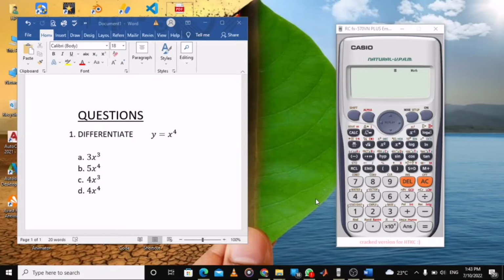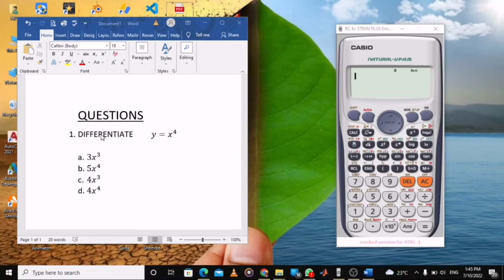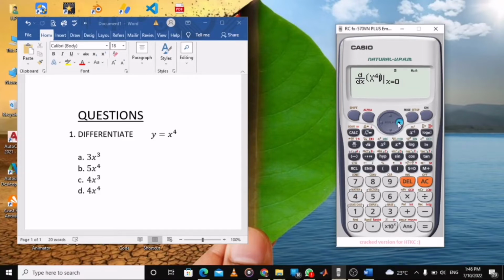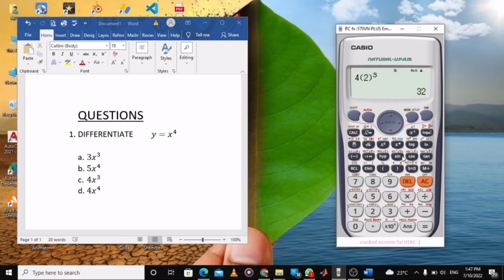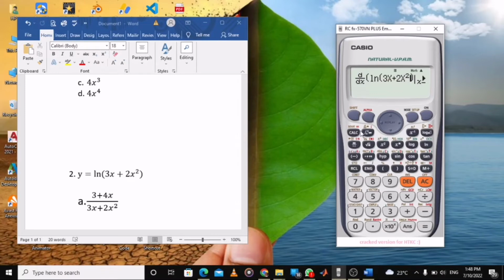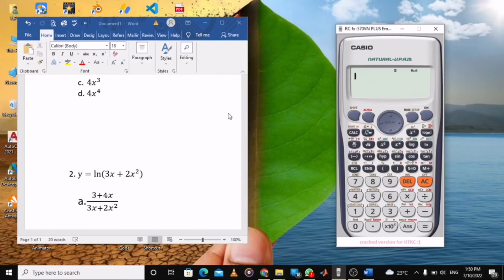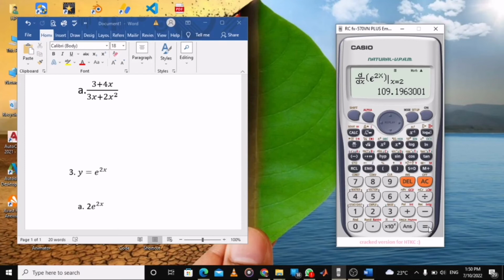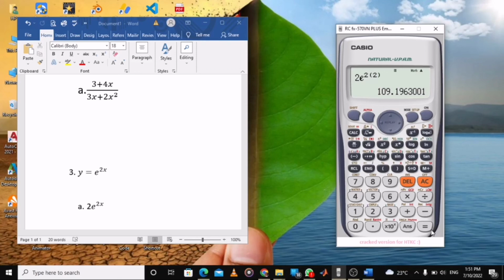CALCULUS WITH ANALYSIS - How to Differentiate Function using Casio fx199ES